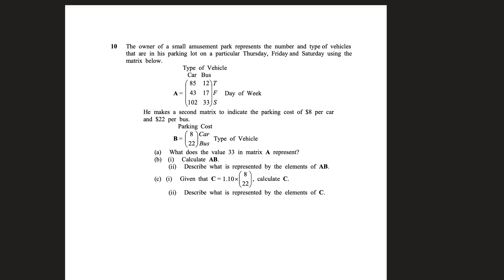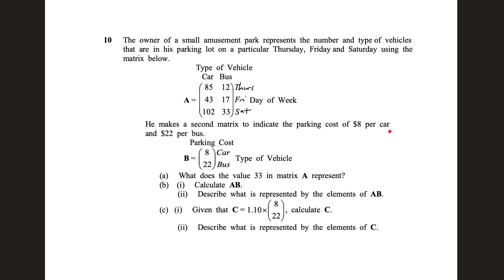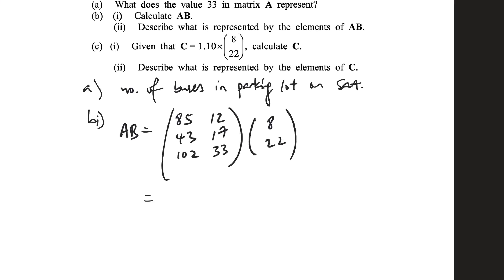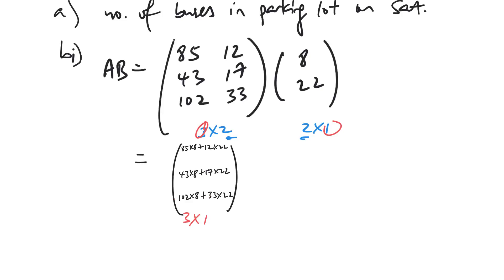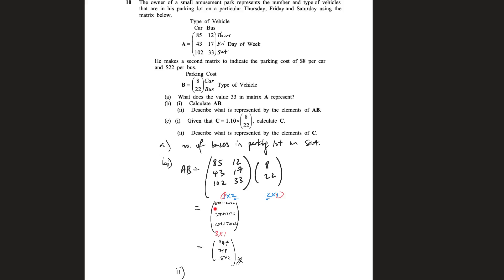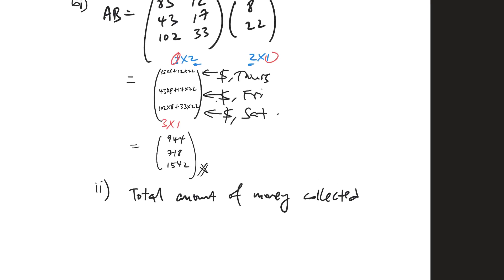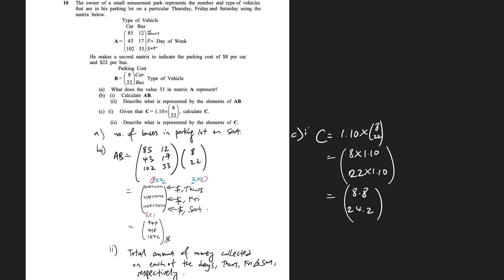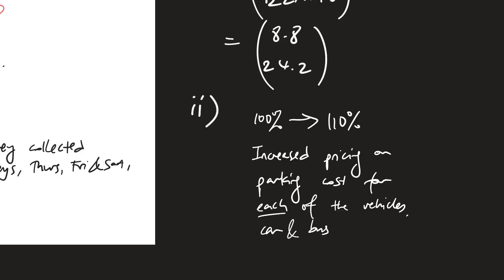Sets and Matrices revision package: question 10